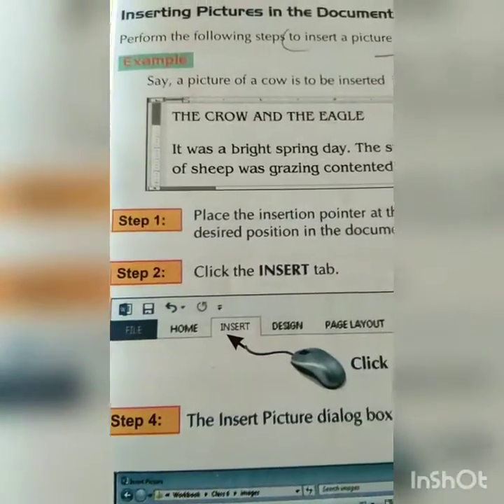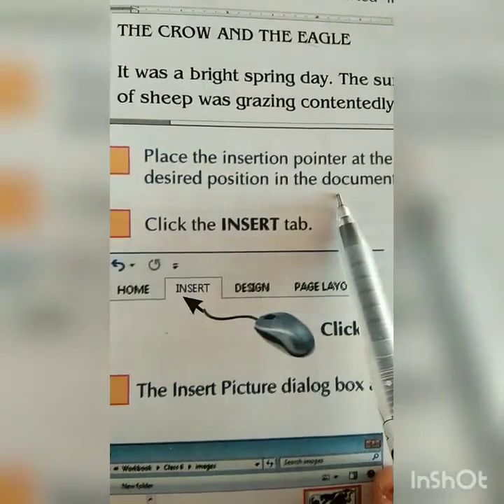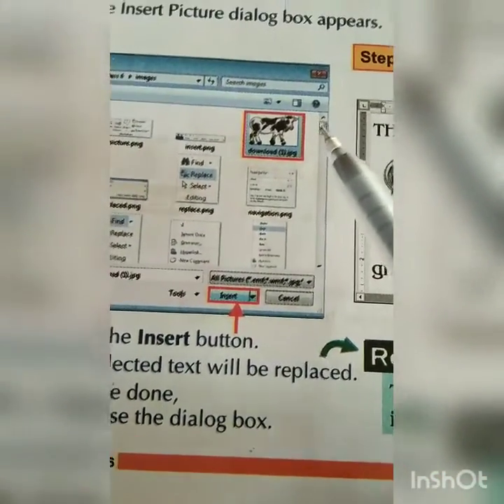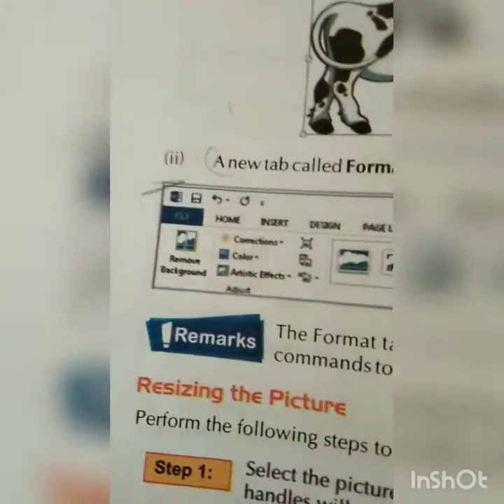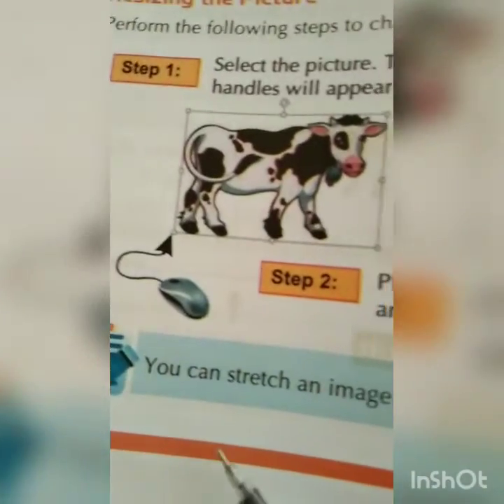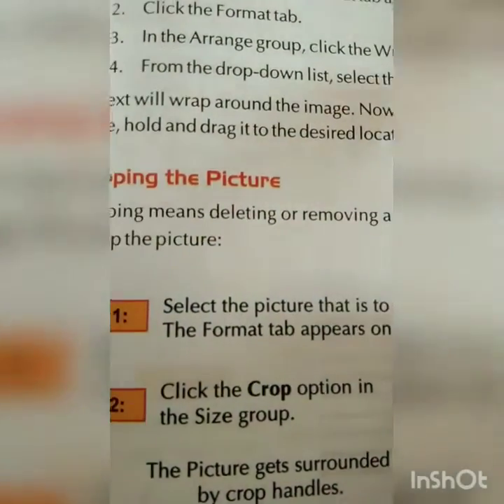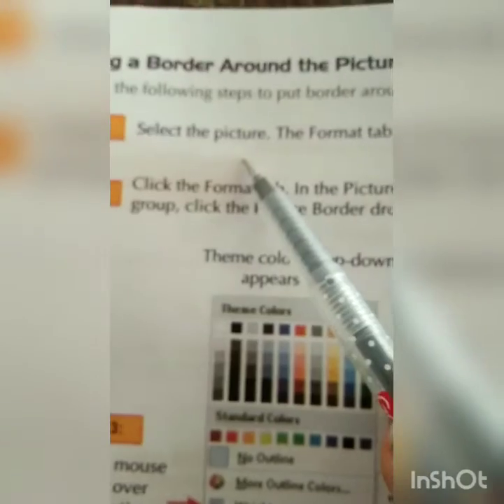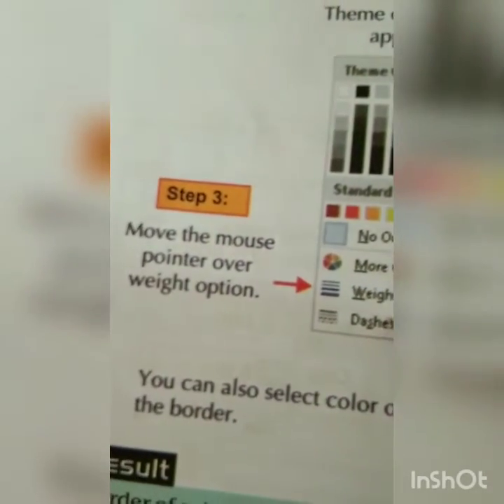Std 6 Computer L 3 MS Word part 4 explanation